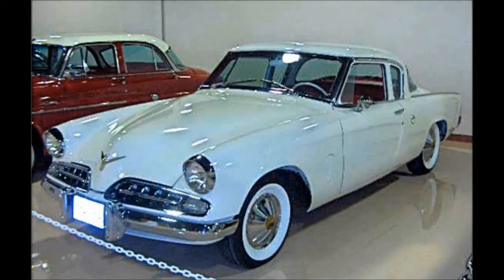Gurkha Legend cigar review and 1954 Studebaker story.wmv